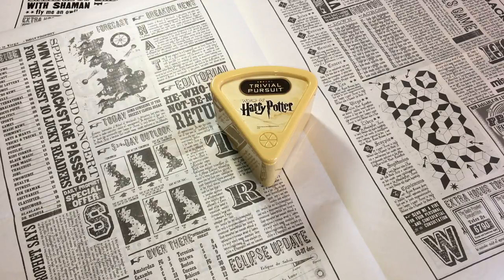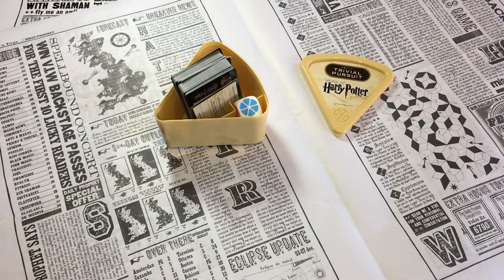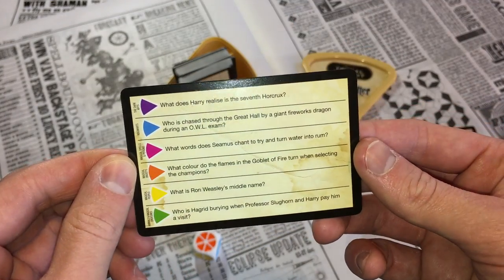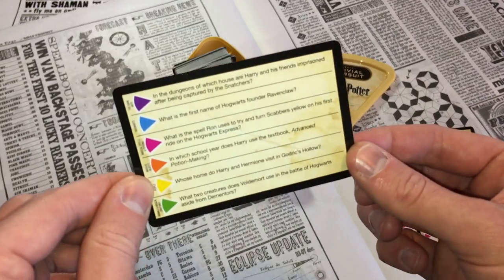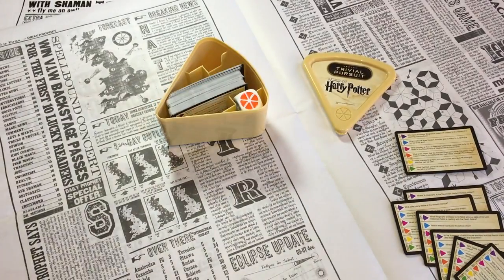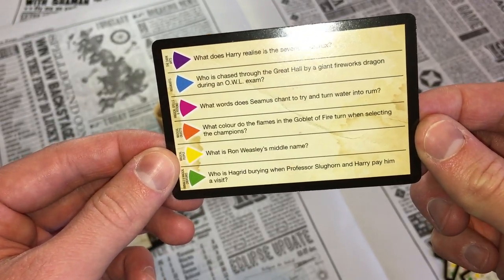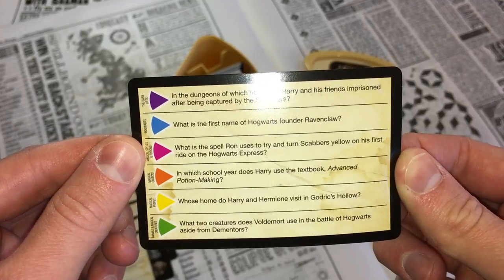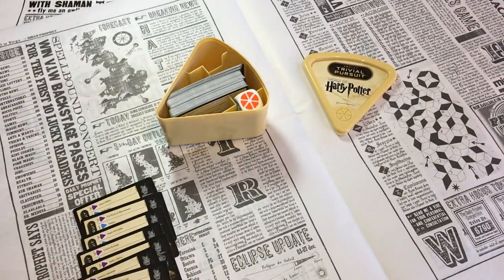Harry Potter Trivial Pursuit Game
If you played along, be sure to let me know what you got out of 7 in the comments section below!

As I didn’t have the regular Trivial Pursuit Game, when I read the rules, I had no idea how to play a Wedge questions. It was only after I figured out that you can play it with the Trivial Pursuit board, that you can do Wedge questions. You can still play this Harry Potter Trivial Pursuit without the board, just a quick game like in this video.